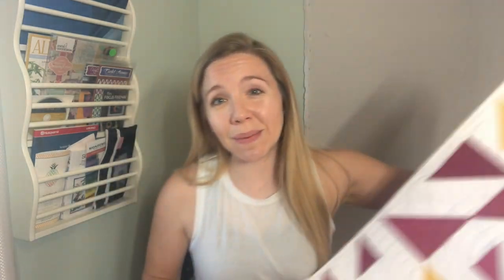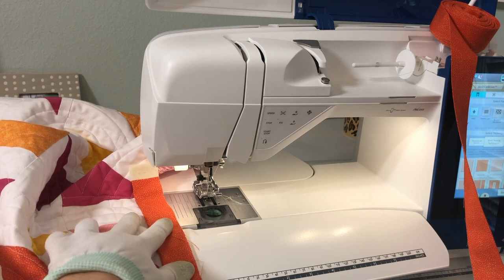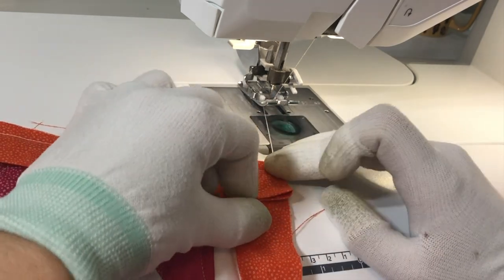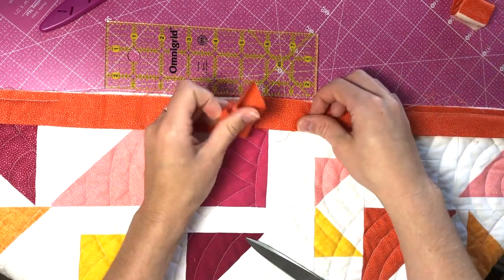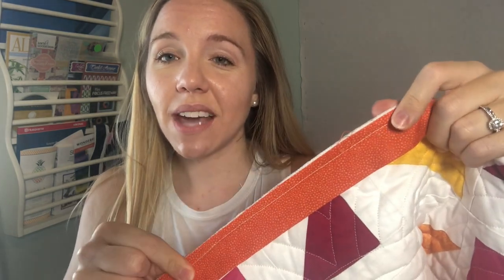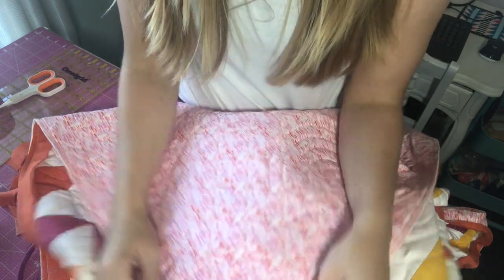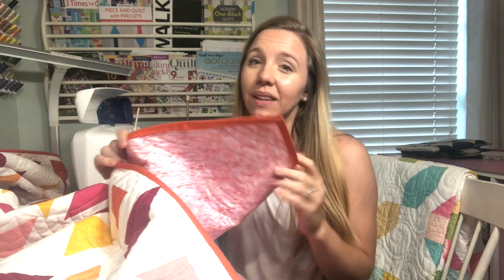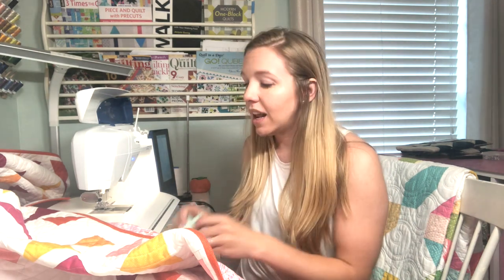Learn how to Bind a Quilt by Machine or hand sewing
Learning how to Bind a quilt can be the trickiest part for many people! I am here to help make the quilt binding process as easy & painless as possible for you.
Learn how to get even quilt binding with crisp corners with this tutorial for sewing binding on by machine.

Part 1: Prepping Your Quilt for Binding

Before you get started with the binding, you first have to prepare your quilt. I “square up” my quilt by trimming off the excess batting and backing, and tug it as needed to make the lines as straight as possible. (Sometimes shift happens during the quilting process, the more square your corners are, and the more straight your edges are, the easier it will be to sew on the binding!)
Once the quilt is trimmed, I sew around all 4 edges close to the edge. If you have a serger or overlock machine, this is a really great opportunity to use it!

The way I first learned from my grandma is the hand binding method. It involved sewing the binding down to your quilt with a machine but then flipping it over and sewing little invisible stitches. Another method is machine quilt binding where you skip the hand sewing and instead use your machine to sew down both sides of the binding. Machine binding is quicker and some find it easier. Whichever method you choose, I hope you challenge yourself to continue learning and enjoy the process!

Quilt Binding by machine is getting increasingly more popular, and is a really great way to bind your quilt! I personally love machine quilt binding for baby quilts that I know will get a bit of wear & tear as it is more sturdy than hand sewing. I also love that using your machine for quilt binding takes just a fraction of the time compared to hand binding a quilt!

If you want to fast-forward to just one specific part of this tutorial, here are the time stamps you might be interested in:
00:00:00 Quilt Binding 101
00:00:34 Prepping work
00:00:48 How to make Binding
00:01:32 Prepping your Quilt for Binding
00:02:52 Machine sewing the binding onto the quilt (1st side)
00:07:43 Mitered Corner quilt binding
00:11:10 Joining the ends of quilt binding
00:17:34 Different methods for binding a quilt
00:18:11 Hand Binding
00:19:40 Machine Binding Overview
00:19:58 Glue Basteing the binding for machine sewing
00:25:25 Sewing quilt binding on with a Machine
00:28:28 See what the end result looks like!